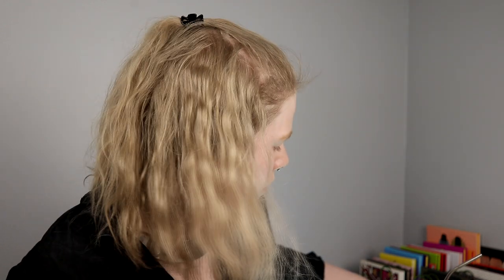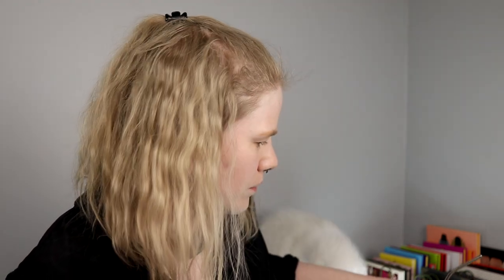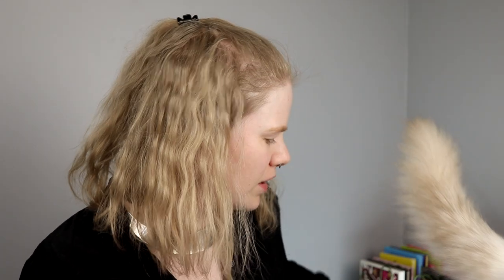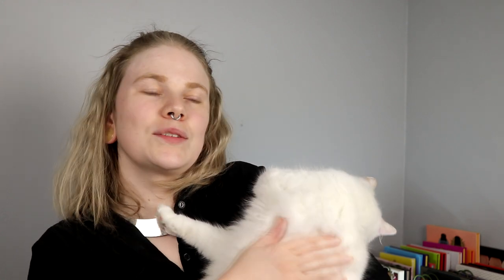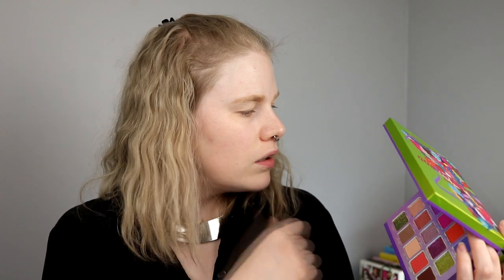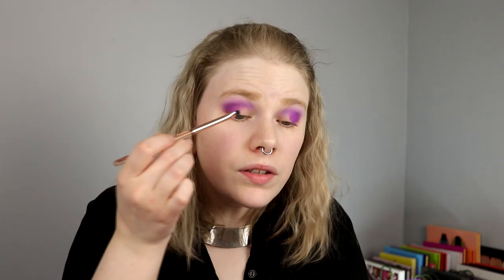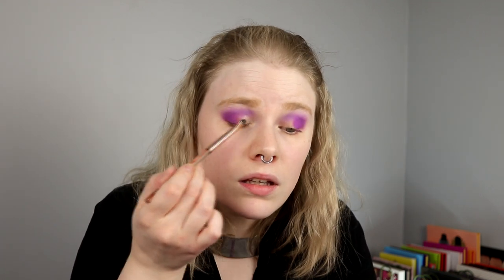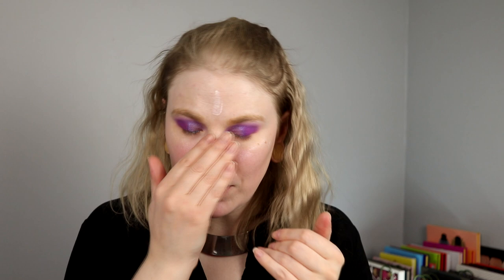| GRWM | Update on Astrid, talking about weight and other stuff |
Hi!
Today i'm doing a "Get ready with me" and talk about a lot of different things. Giving you an update on Astrid, talking a little bit about weight and other stuff. Hope you will enjoy it!

BASE:
Lethal Cosmetics Hybrid
Colourpop Hippo
EYES:
Kaleids Escape Pod - Soiree, Mardi Gras & Space Oasis
Colourpop - Cry Baby
LIPS:
Kaleidos Immersion

FAQ:
From: Sweden
Cruelty Free: Yes
Born: 1989
Ears: 20 mm
Septum: 2,4 mm

EQUIPMENT:
Camera: Canon EOS 77D
Editing program: Sony Vegas Pro 13
Lights: Day light and/or 2 soft boxes